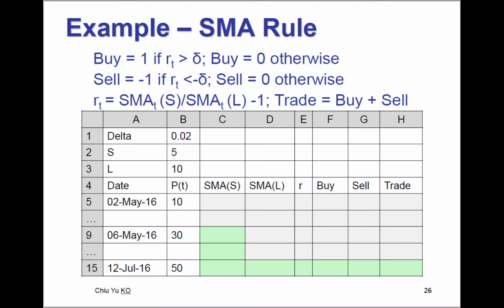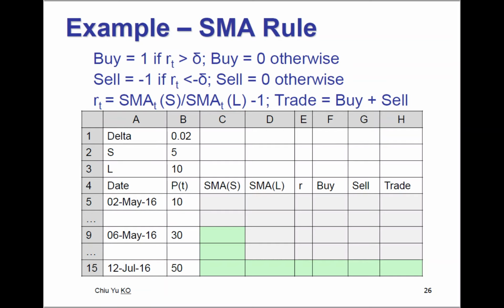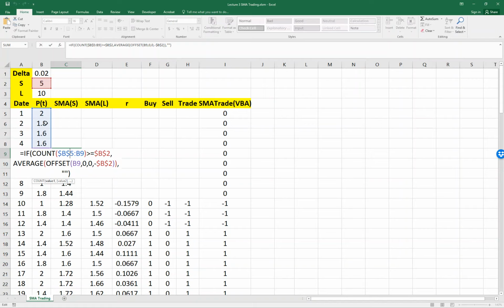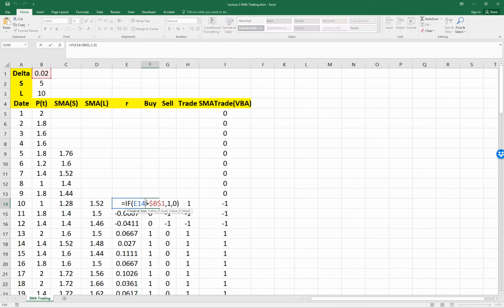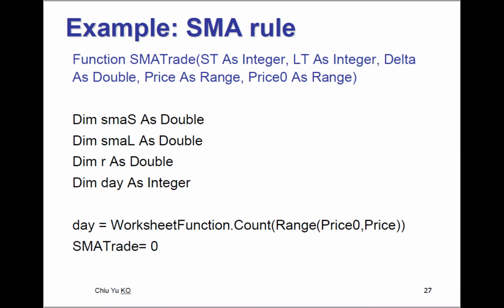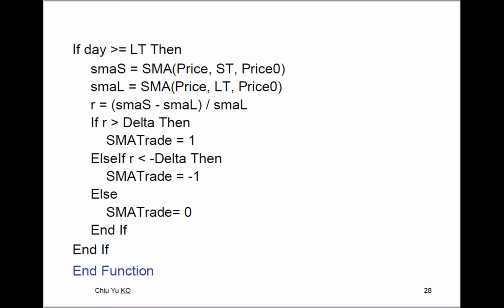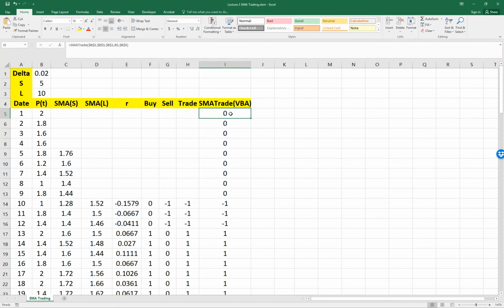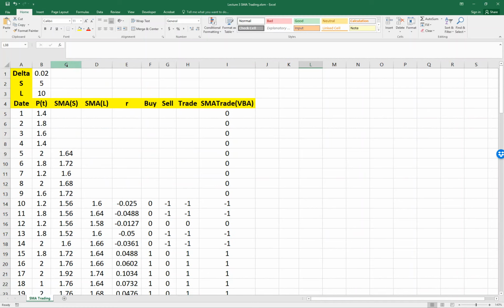Excel VBA - SMA Rule